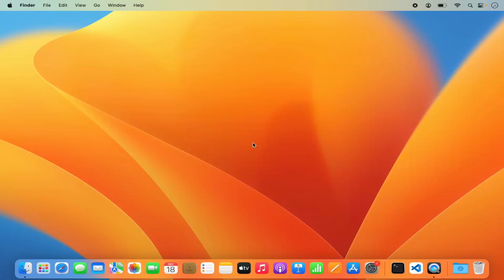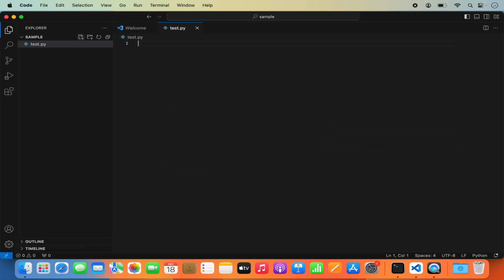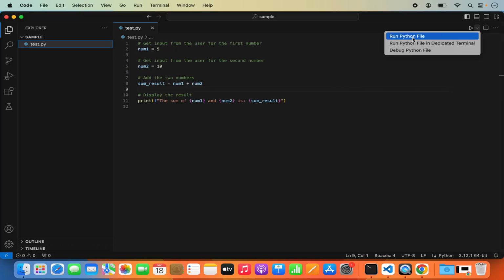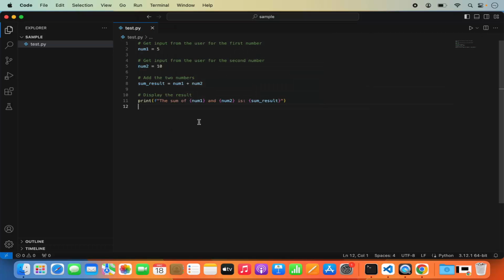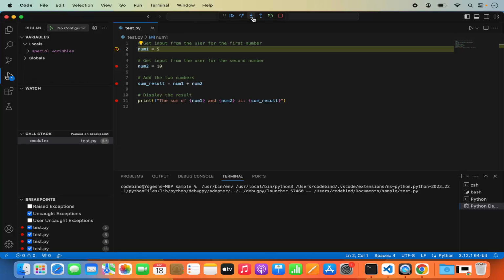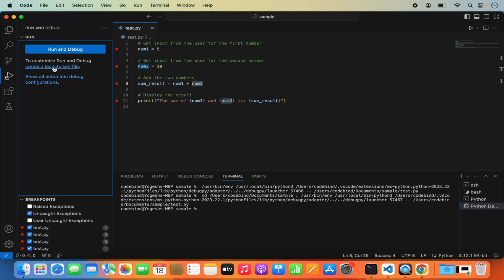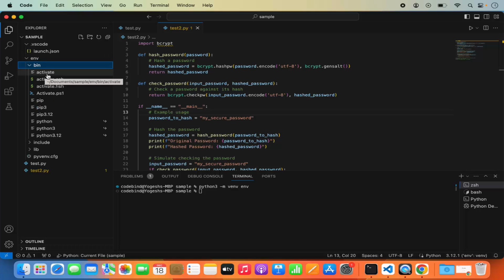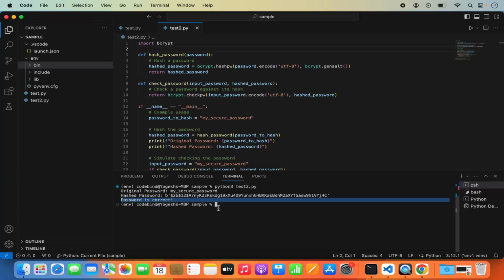How to Set Up Python in Visual Studio Code on Mac | VSCode Python Development Basics On MacOS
Title: "Pythonic Magic: Setting Up Python in Visual Studio Code on Mac | VSCode Python Development Basics (macOS)"

Welcome to our comprehensive guide on setting up Python in Visual Studio Code on your Mac! In this tutorial, we'll walk you through the steps to configure Visual Studio Code for Python development. Whether you're a beginner or an experienced developer, this guide will help you create a Python development environment that's efficient and tailored to your needs.

🐍 **Why Python in Visual Studio Code?**
Discover the advantages of using Visual Studio Code as your Python development environment. From its rich features to a seamless integration of extensions, VSCode provides a powerful platform for Python coding.

Follow our easy-to-follow instructions as we guide you through the entire process of setting up Python in Visual Studio Code on your Mac. From installing VSCode to configuring Python extensions, we'll ensure a smooth setup experience.

⚙️ **Configuring Python Interpreter:**
Learn how to configure the Python interpreter in Visual Studio Code. We'll cover options for selecting the right Python version and ensuring compatibility with your projects.

📁 **Creating Python Projects:**
Discover how to create Python projects within Visual Studio Code. We'll guide you through the process of initializing virtual environments and organizing your project structure.

🛠️ **Installing Python Extensions:**
Explore essential Python extensions for Visual Studio Code that enhance your development experience. We'll cover extensions for linting, debugging, and more.

📝 **Writing and Running Python Code:**
Learn the basics of writing and running Python code in Visual Studio Code. We'll cover code navigation, debugging, and using VSCode's features to streamline your development workflow.

👩‍💻 **Troubleshooting Tips:**
Encounter any challenges during the setup process? No worries! We've included troubleshooting tips to address common issues and ensure a smooth integration of Python in Visual Studio Code on macOS.

Elevate your Python coding experience on your Mac with Visual Studio Code. Watch our tutorial, follow the steps, and set up Python in VSCode for a seamless and efficient development environment. Hit play now and dive into the world of Python development with Visual Studio Code! 🐍💻✨